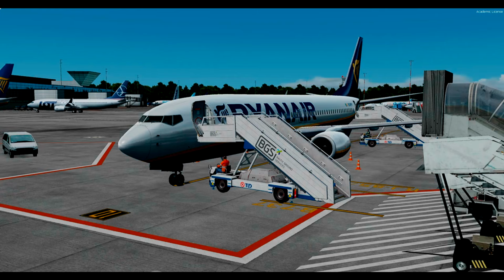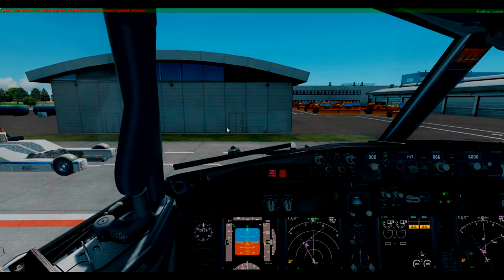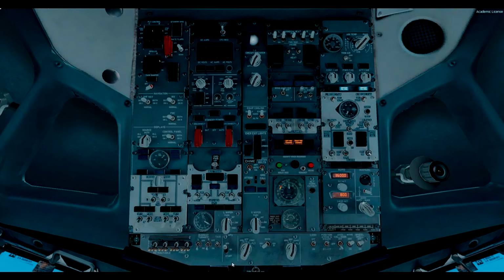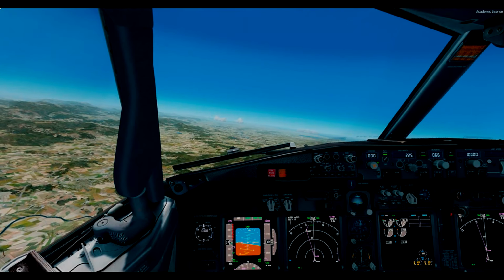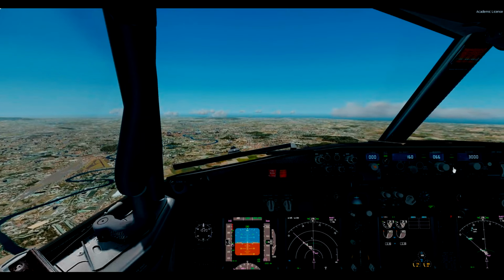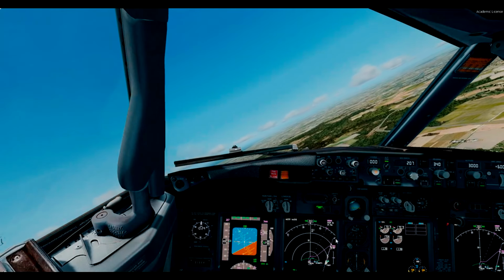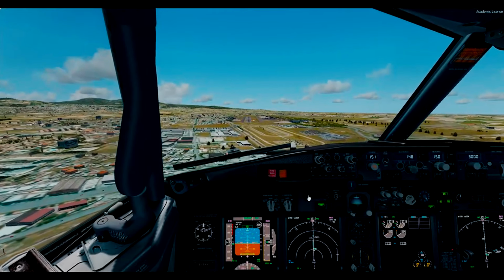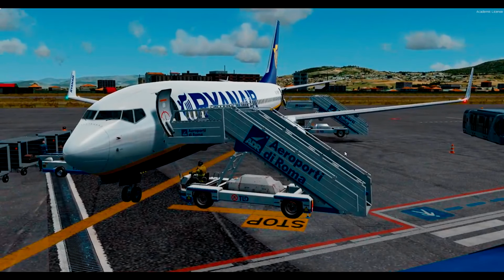[P3D V4.5] Krakow to Rome (EPKK-LIRA) | 737-800 | Ryanair | RYR6HU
Today we continue with our Ryanair Schedule, where by we take off from Krakow to Rome. Unfortunately CIampino's airport has a short runways and we are forced to go around. With the fuel low, do we actually make it.